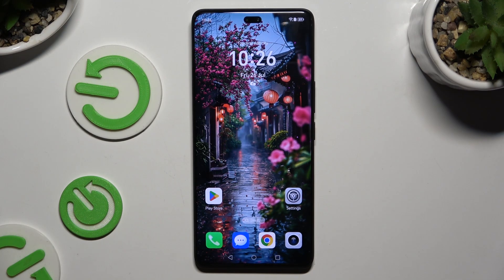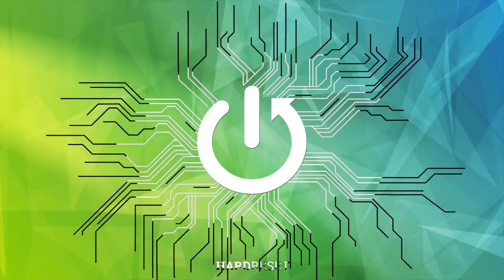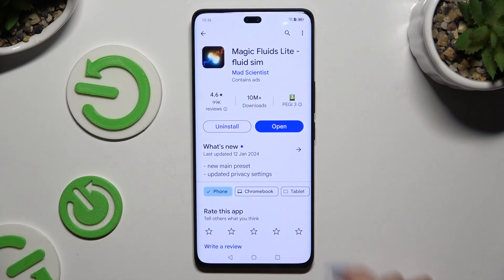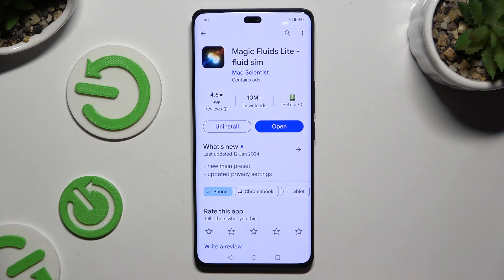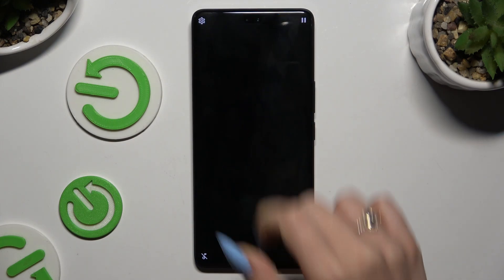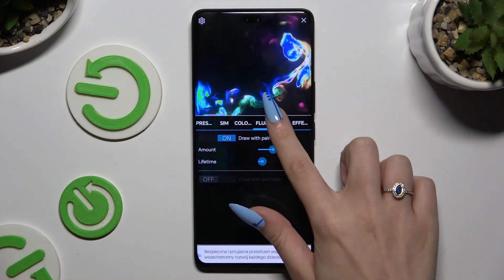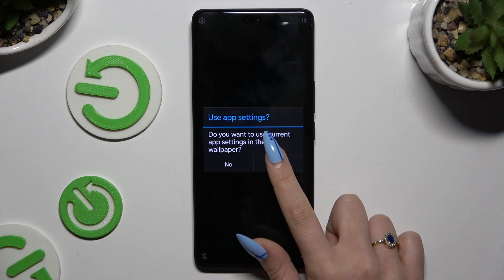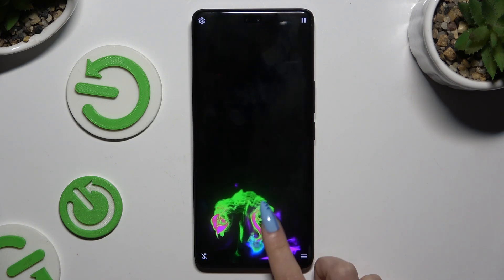HONOR 200 PRO - How to Download and Apply Live Wallpaper Magic Fluids Free | Set Live Wallpaper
Hello everyone! In this video, we’ll show you how to download and apply the Live Wallpaper Magic Fluids Free on your HONOR 200 PRO. Live wallpapers can add a dynamic look to your device’s home screen. Follow our guide to get this exciting wallpaper set up on your phone.

How to download Magic Fluids Live Wallpaper on HONOR 200 PRO?
How to set live wallpaper on HONOR 200 PRO?
How to apply Magic Fluids wallpaper on HONOR 200 PRO?